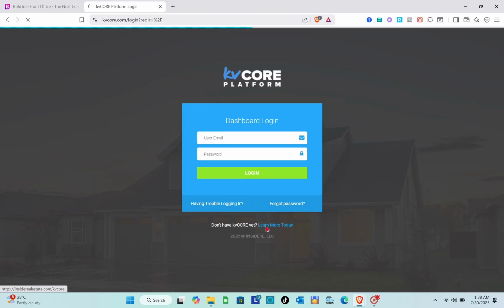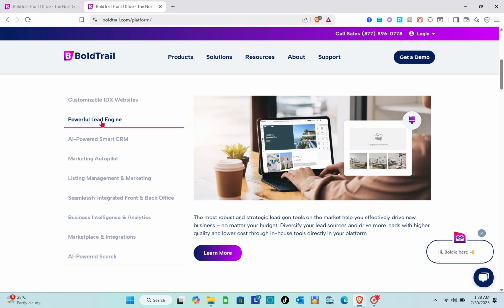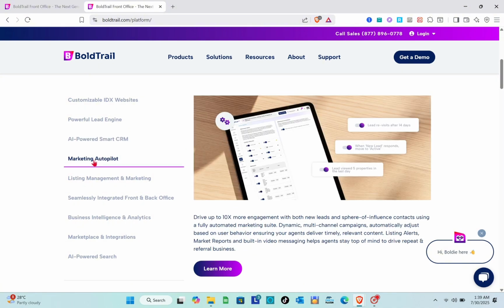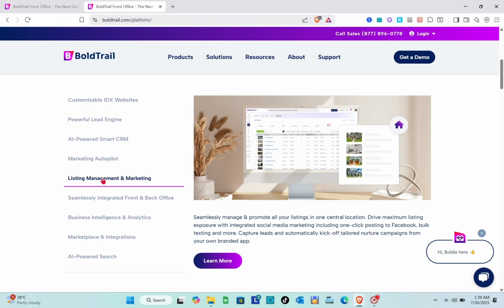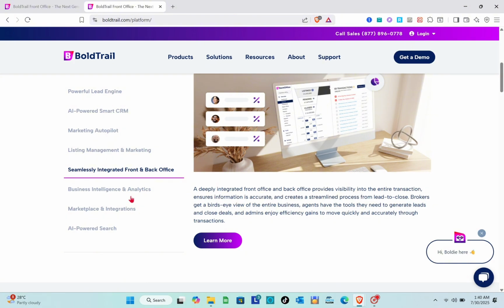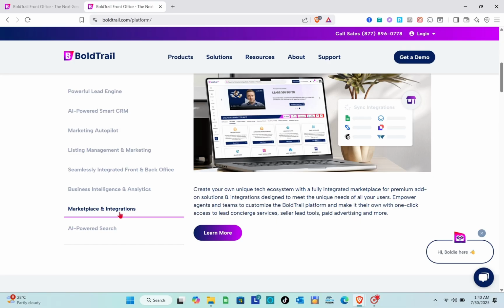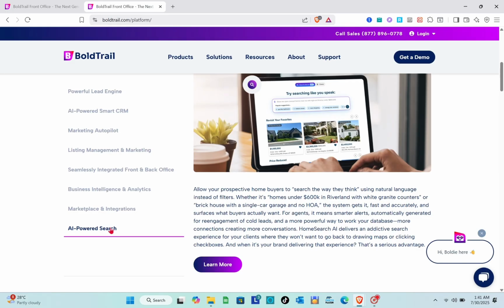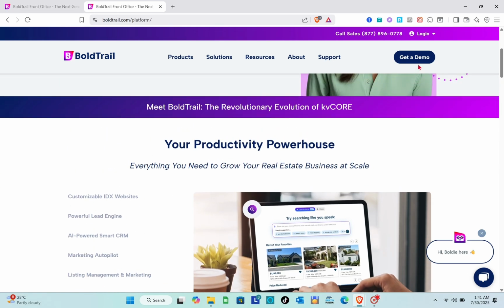Kvcore Smart Campaigns Tutorial (Best Method)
Alamin kung paano gamitin ang Monday.com para sa project management sa guide na ito. Matututuhan mo kung paano gumawa ng workspace, mag-set ng tasks, at mag-collaborate sa team. Ideal ito sa freelancers, virtual assistants, at small business owners. Tatalakayin din kung paano mag-automate ng tasks, gumamit ng templates, at mag-track ng progress. Sa dulo ng video, may mga tips kung paano gawing mas efficient ang workflow gamit ang Monday.com. Panoorin hanggang dulo para sa kumpletong walkthrough.